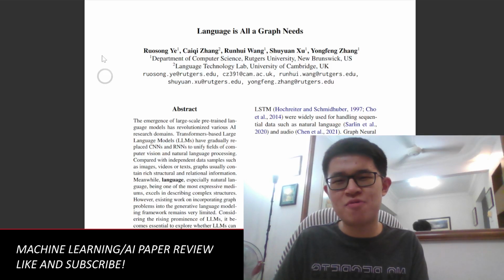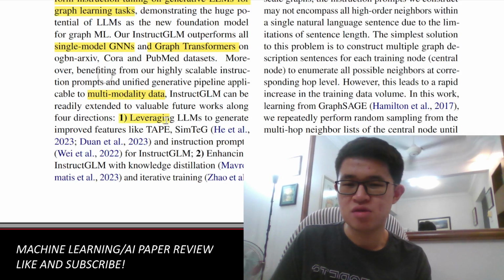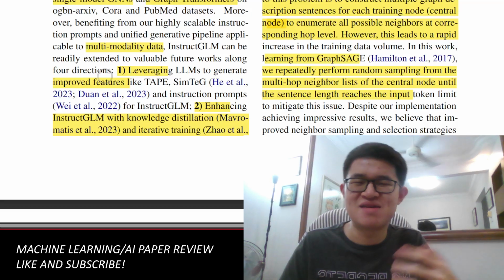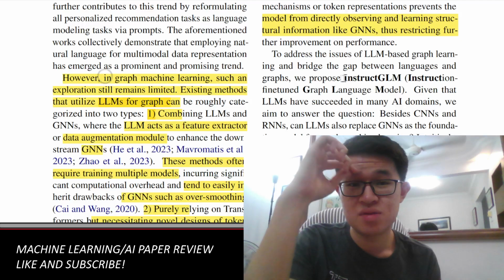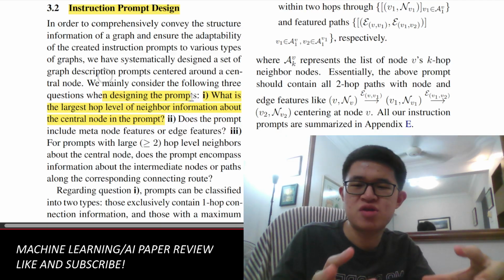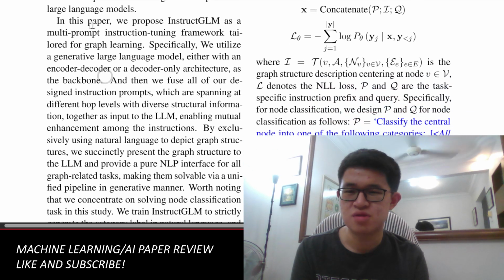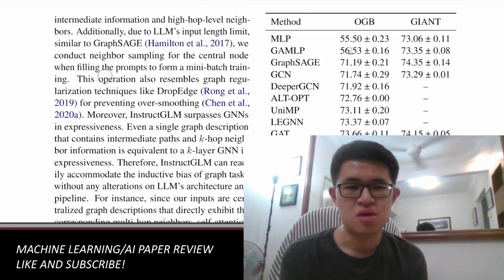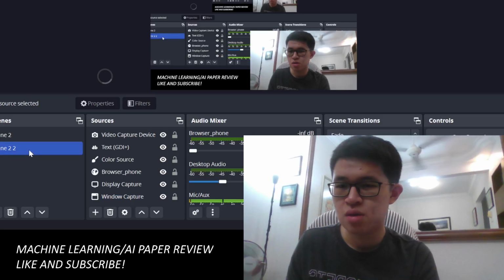Paper Explained | Is GPT all we need for AGI??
Paper:  Language is All a Graph Needs

Conclusion:
To the best of our knowledge, this work is the
first attempt to represent graph structure via natural language description and then further perform instruction-tuning on generative LLMs for
graph learning tasks, demonstrating the huge potential of LLMs as the new foundation model
for graph ML. Our InstructGLM outperforms all
single-model GNNs and Graph Transformers on
ogbn-arxiv, Cora and PubMed datasets. Moreover, benefiting from our highly scalable instruction prompts and unified generative pipeline applicable to multi-modality data, InstructGLM can be
readily extended to valuable future works along
four directions: 1) Leveraging LLMs to generate
improved features like TAPE, SimTeG (He et al.,
2023; Duan et al., 2023) and instruction prompts
(Wei et al., 2022) for InstructGLM; 2) Enhancing
InstructGLM with knowledge distillation (Mavromatis et al., 2023) and iterative training (Zhao et al.,
2023) frameworks; 3) Deploying InstructGLM on
more graph tasks such as question answering on
knowledge graphs (Chen et al., 2023a); 4) Extending InstructGLM to other languages beyond natural language under the premise that “everything is
tokenized,” to include visual tokens, acoustic tokens, other multi-modality tokens, or even domain
specific languages or tokens (Li et al., 2024) such
as chemical languages. Detailed future works are
summarized in Appendix Section D. Overall, our
InstructGLM provides a powerful NLP interface
for graph machine learning, with generative LLMs
and natural language as the driving force, it further
contributes to the trend of unifying foundational
model architecture and pipeline across multiple AI
domains for the AGI pursuit.